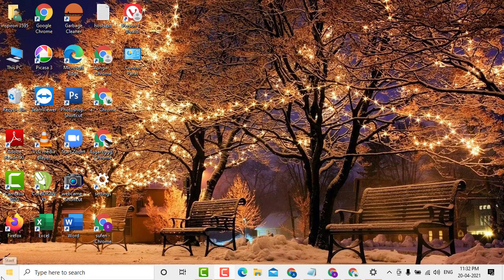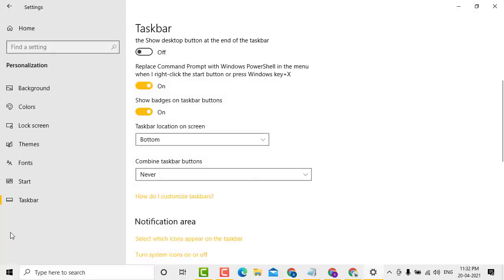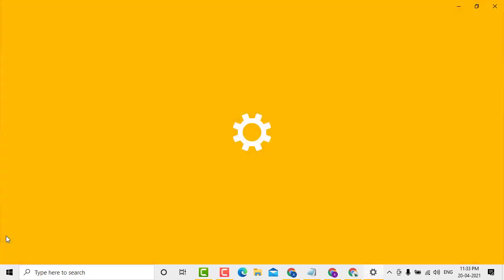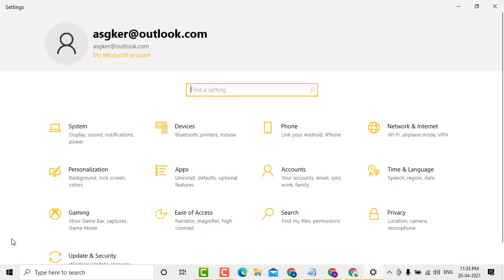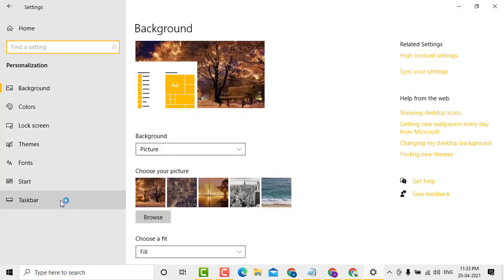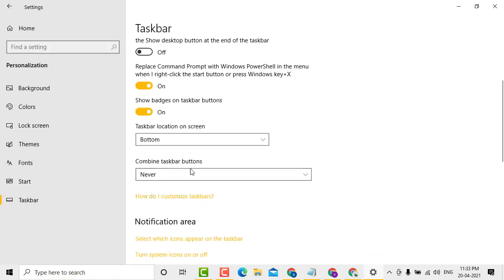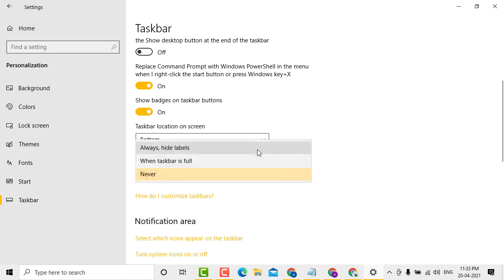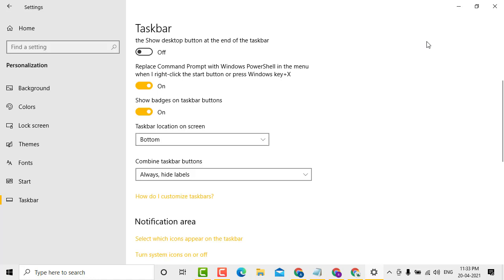How to hide Taskbar Labels in Windows 10/11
How to hide Taskbar Labels in Windows 10